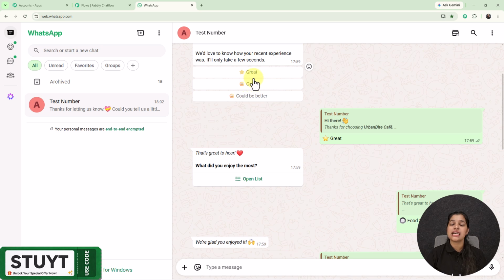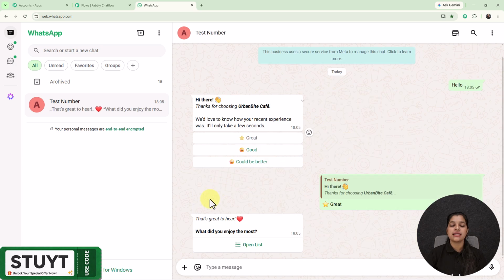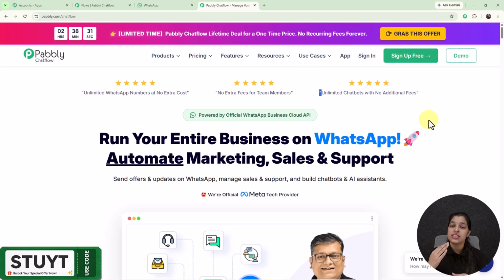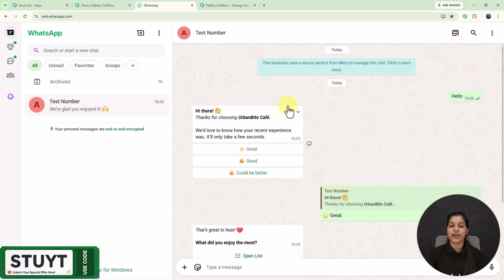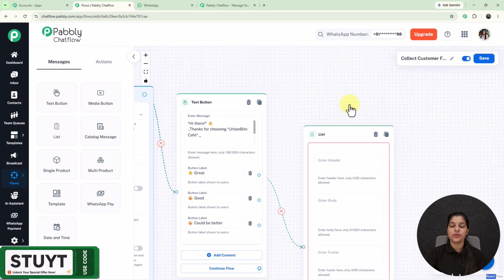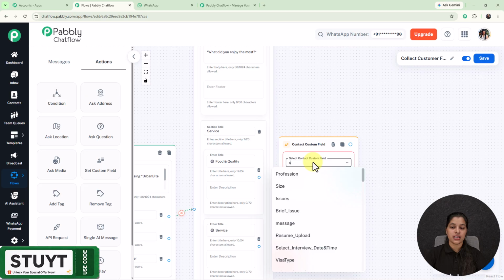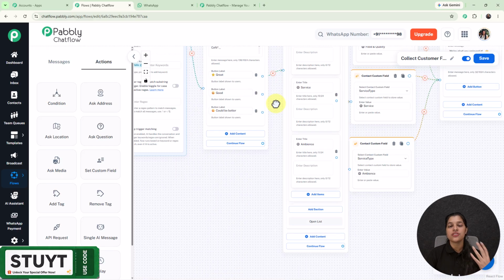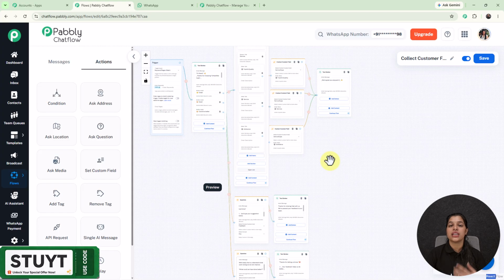Collect Customer Feedback Directly Through WhatsApp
Want to collect customer feedback without sending customers to another website? In this tutorial, you'll learn how to collect feedback directly through WhatsApp.

You can ask customers for ratings, reviews, suggestions, and feedback after a purchase or service. The responses can then be captured and organized for your team, helping you understand customer satisfaction and improve your business.

This workflow is useful for ecommerce stores, restaurants, salons, service providers, agencies, and businesses that want an easier feedback process.

🎯 Use Case:
Send customers a WhatsApp message after their purchase or service. Let them quickly share ratings, comments, and suggestions through a simple flow. Automatically collect and organize responses for easy review. Use customer feedback to identify areas for improvement.